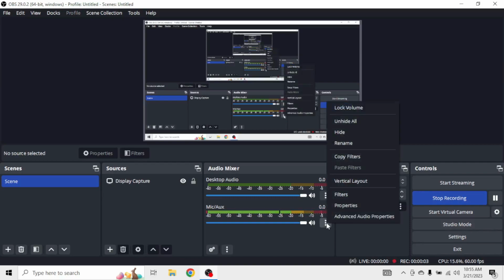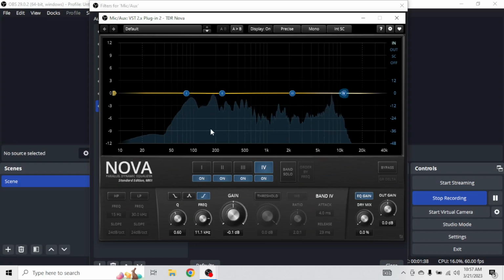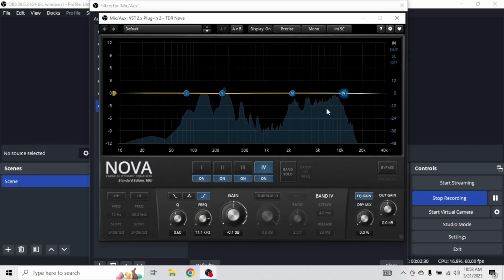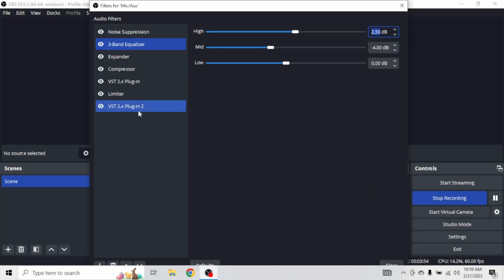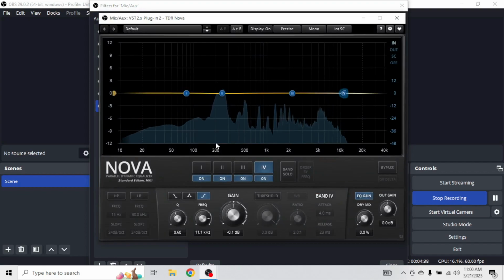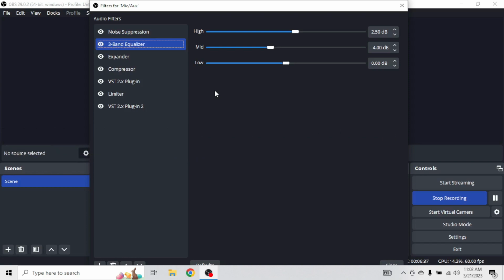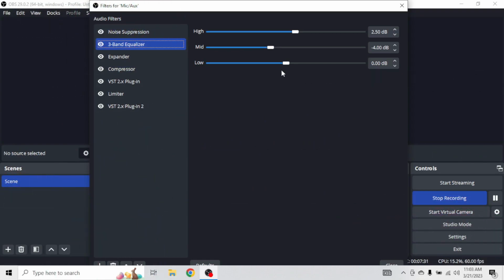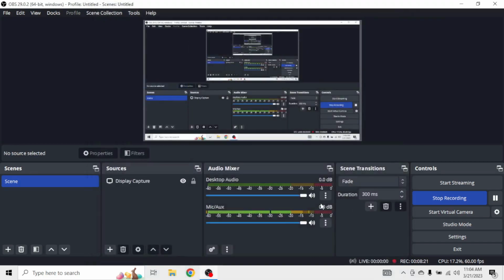This OBS Setting Changes EVERYTHING!!!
OBS has been the staple for content creation for many years, and the latest update introduced a new setting that changes EVERYTHING!

SOCIALS

About OkTrevor: I am a brutally honest, unfiltered gaming commentator, doing what I love, sharing my opinions on games and franchises in the FPS Genre. I want a channel, community driven, that provides a home for all gamers to be themselves regardless of opinions, hot takes and harsh honesty. BE YOURSELF HERE, PERIOD.